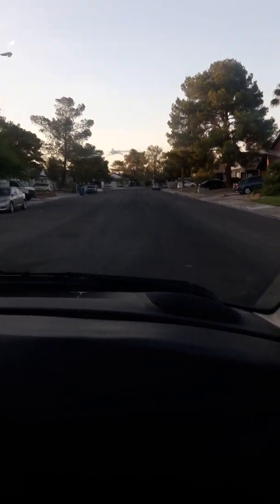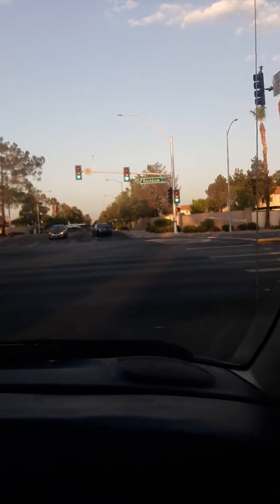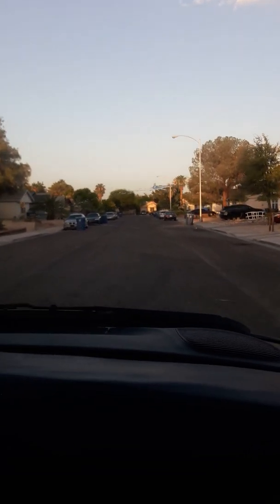February 11, 2020